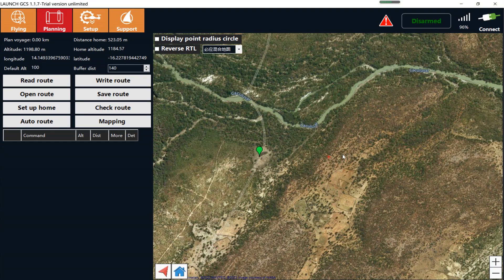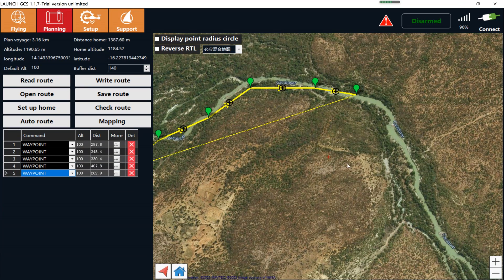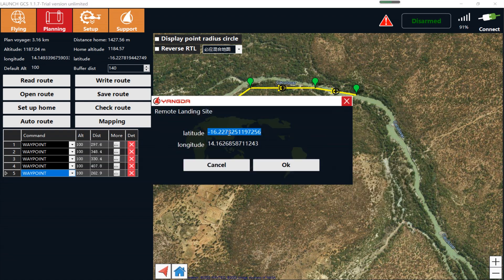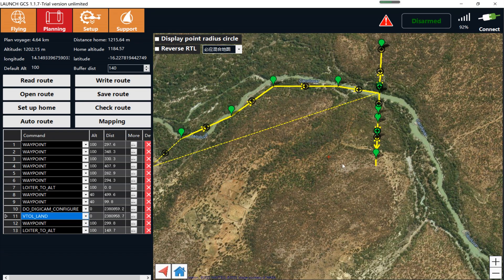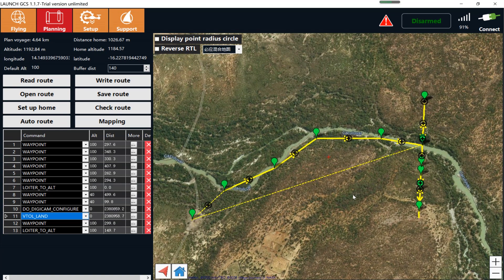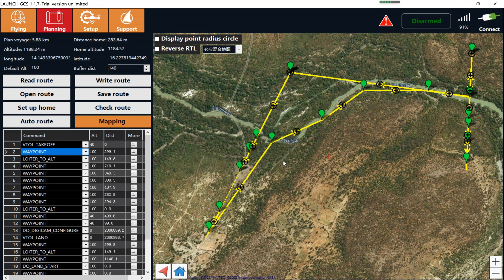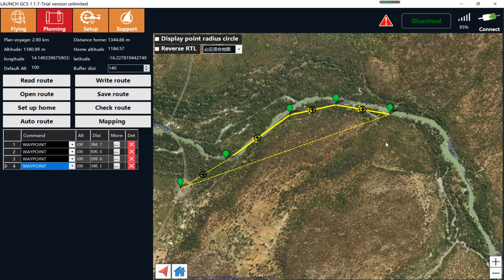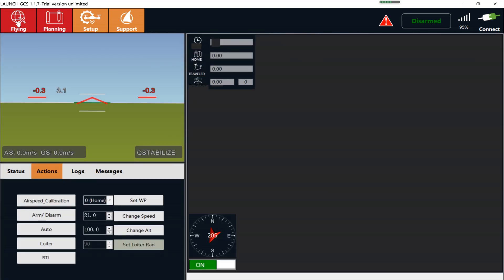Remote landing and take-off setting on LAUNCH GCS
This video will show you how to generate a route with remote landing and take-off feature on YANGDA LAUNCH flight planning software.